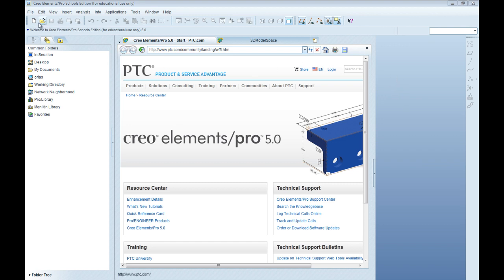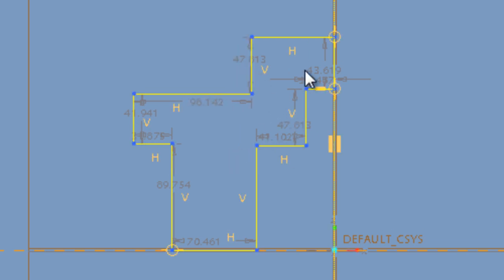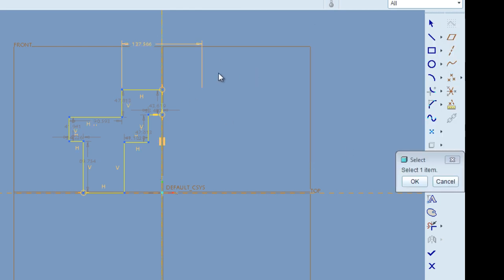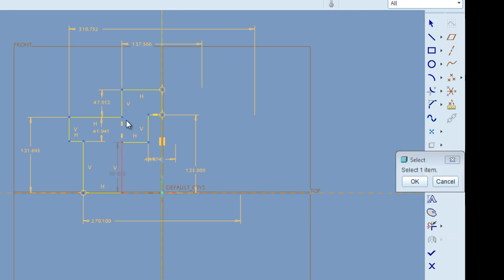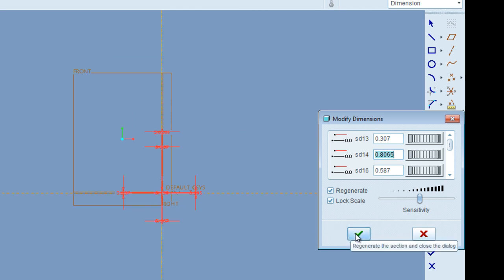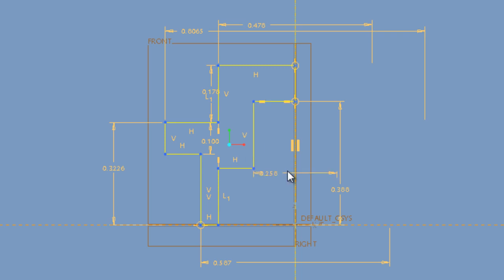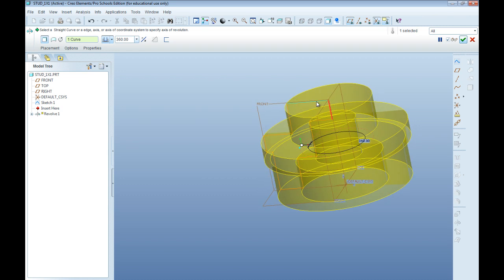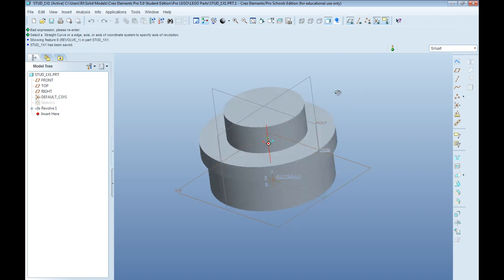Pro/LEGO - Lesson 3 - Creating Radially-Symmetric Parts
Lesson 3:
Using the Modify tool
Creating diametric dimensions
Creating revolved features

Challenge yourself:
Try creating other sketches that can be revolved. What other LEGO parts can be created that have radial symmetry?